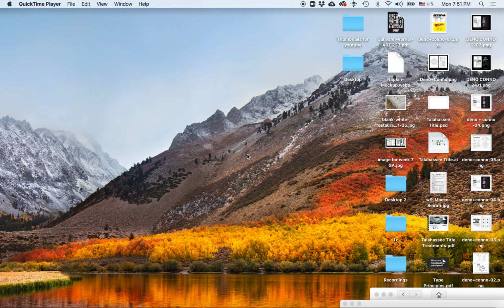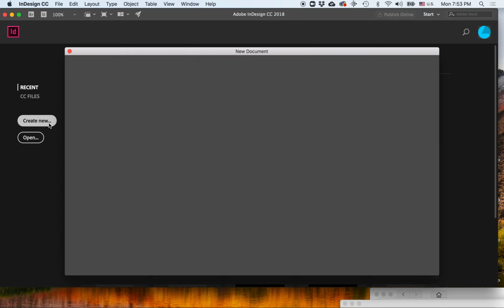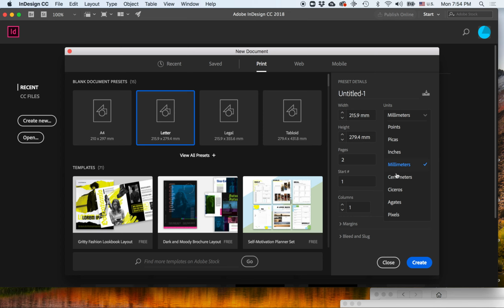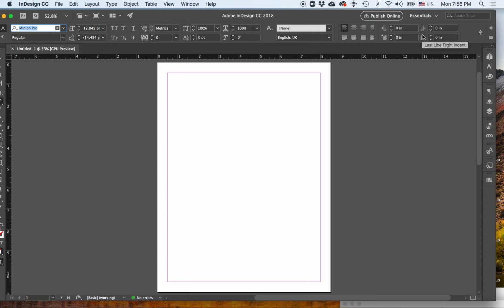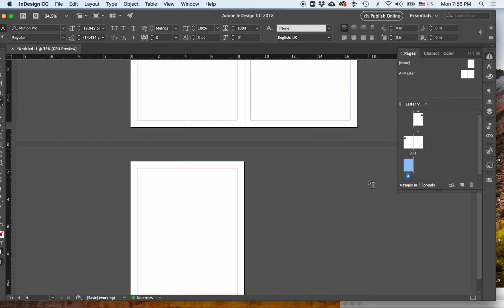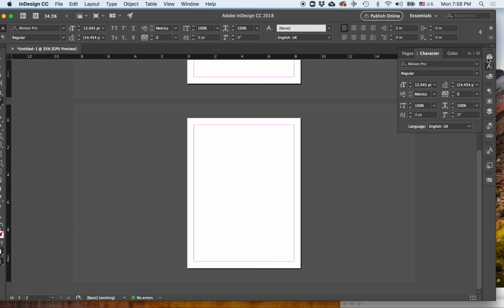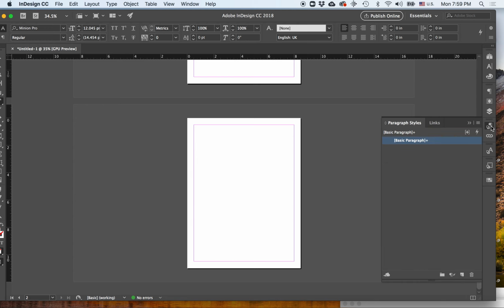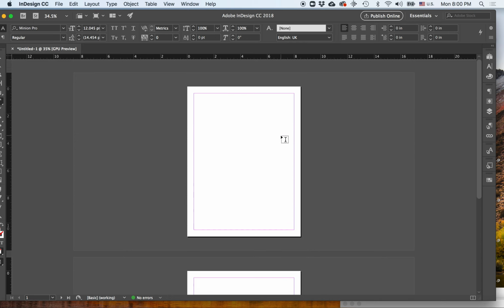Week 13 Indesign Step 1 Introduction